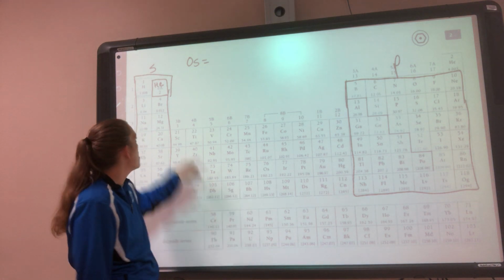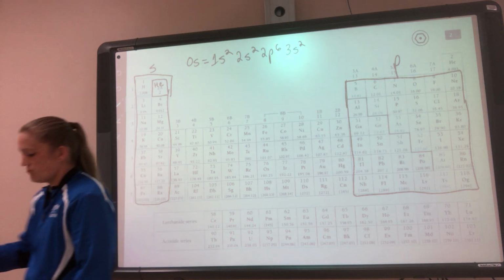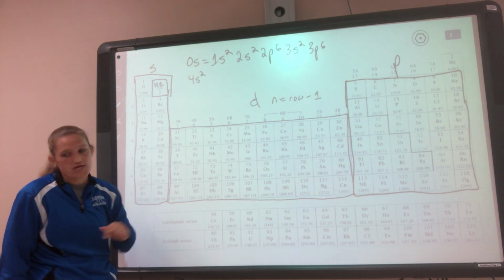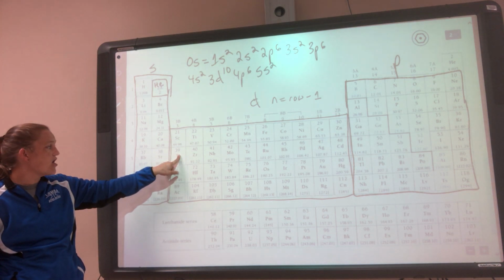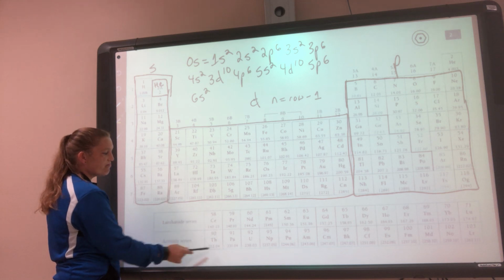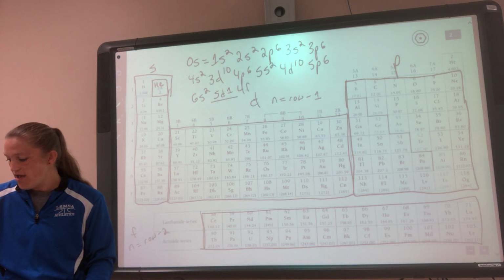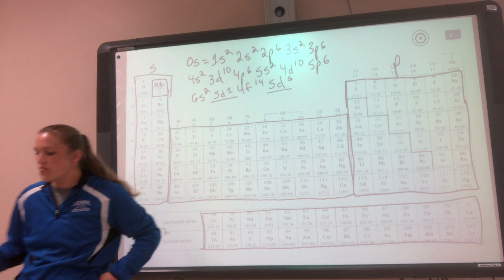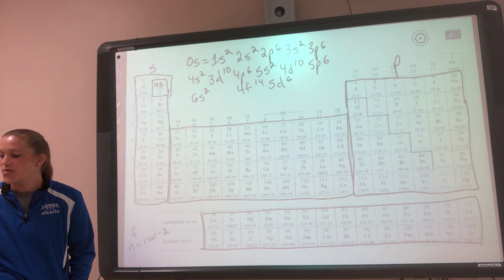Lecture 48 - Chapter 3 - Electron Configuration (Long Example)